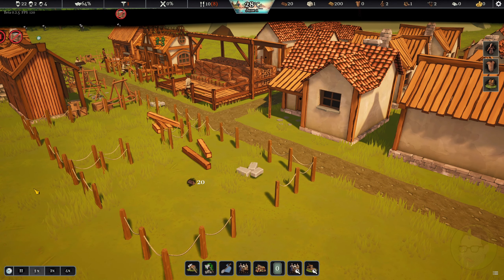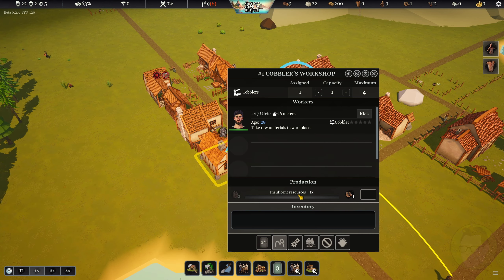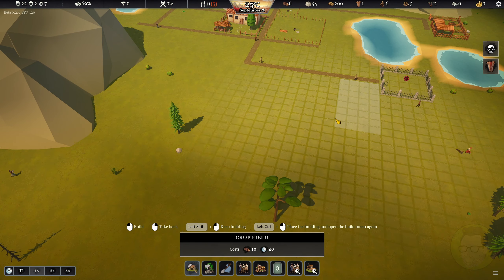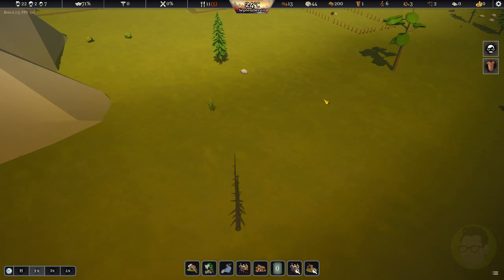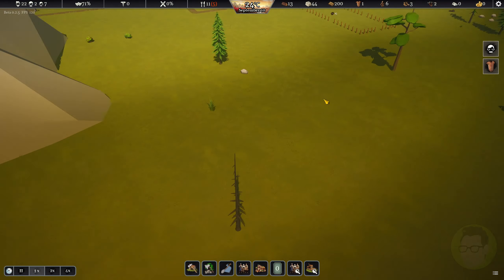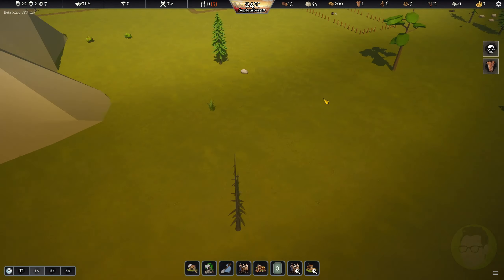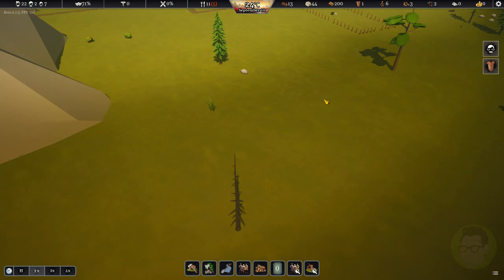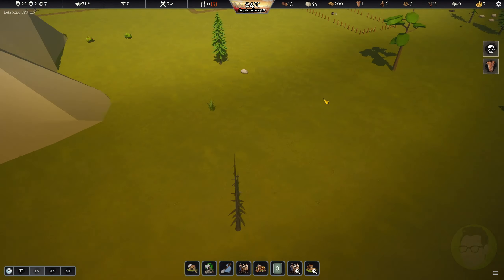Farming and Adding a Militia - Beta Version - Settlements Rising episode 3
Welcome to Settlements Rising!

This series will be presented as a walkthrough of the Settlements Rising Release Version, exploring every aspect of the game in kind of a beginner's guide or tutorial, full of tips and tricks to this wonderful new medieval colony builder.

Steam description:
Settlements Rising is a city-building and colony management simulation game set in medieval times. The game offers extensive depth with dozens of professions and resources available to the player. Each profession features villagers with their own animations and work cycles, creating a living colony experience in the game. It allows for micromanagement through trade, limited resources, production chains, and production data.

Villagers have their own life cycles. They can work in over 35 different professions. Each villager has needs for hunger, energy, health, and warmth. When they're hungry, they eat, and when their inventory runs out of food, they purchase more. When their energy depletes while working or during cold weather, they return home to rest. They are born, grow, receive education, and eventually age and pass away. They gain experience in their jobs. They acquire character traits either from birth or later in life.

At specific intervals, you will be presented with a set of random cards from which you can choose the one that best suits your needs. You can use these enhancement cards according to your requirements. These cards are for single use, but you can choose to save them for future games. In each new game, you can start with a few of the cards you've saved.

In the game, you can earn gold by mining, trading, and conducting raids. Traders visit your village at regular intervals. They buy some resources and sell others. The prices vary from one trader to another, allowing you to buy low and sell high. Additionally, build trading ships and manage your resources by trading with neighboring villages based on the resources they import and export.

As the resources of your village increase, raiders will periodically attack, attempting to plunder your resources. To defend against raiders, build towers and walls. Train villagers as archers or swordsmen, hiring them as military units for a certain salary.